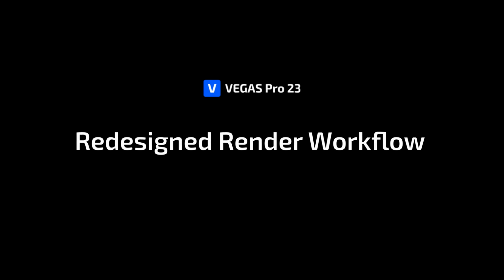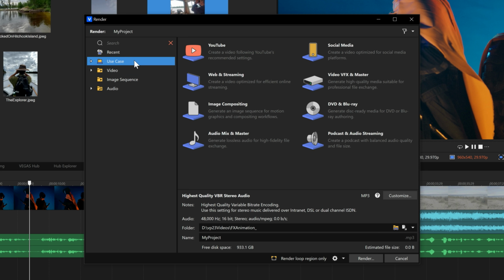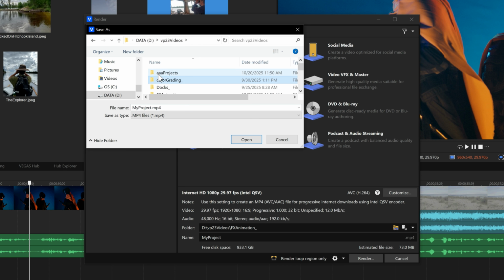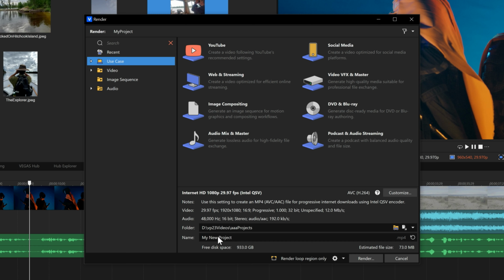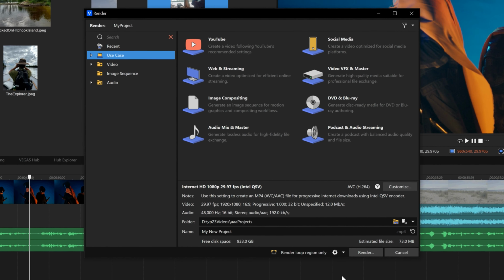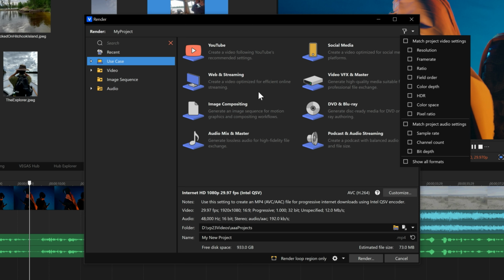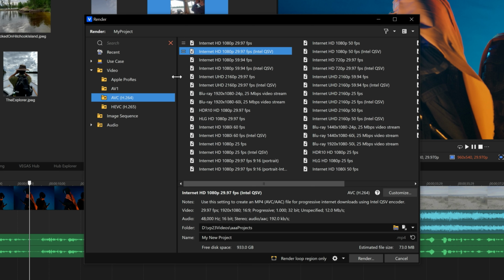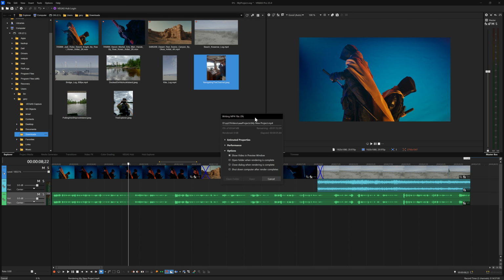Redesigned Render Workflow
Rendering just got easier.
The all-new Render Dialog in VEGAS Pro 23 is streamlined and intuitive, with improved filters, categories, and favorites for quick access to the formats you use most.